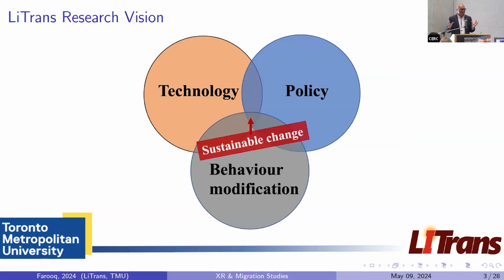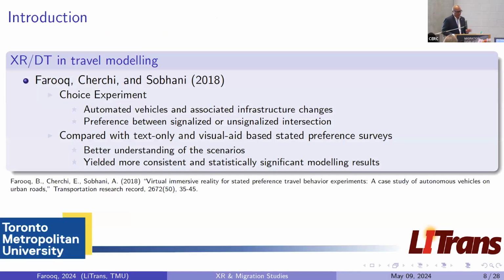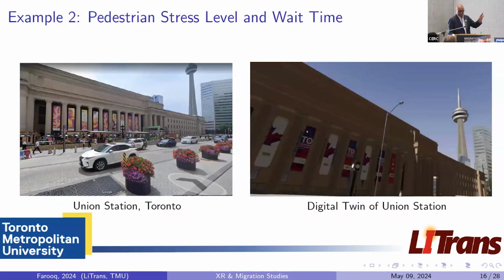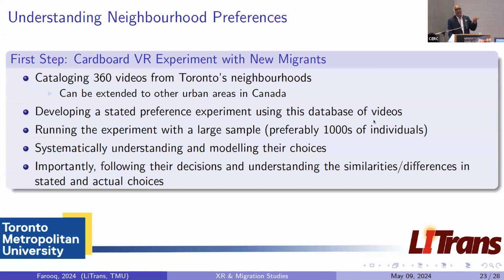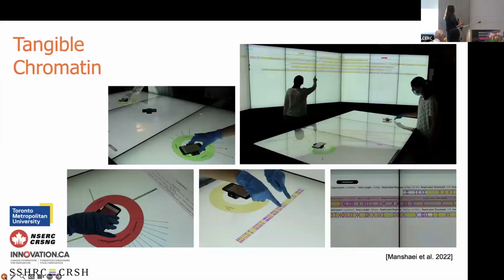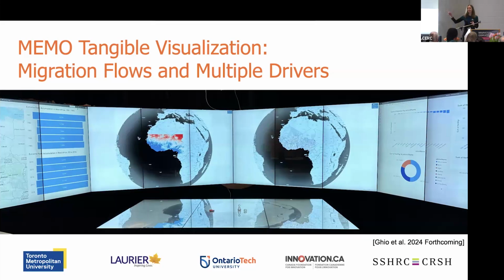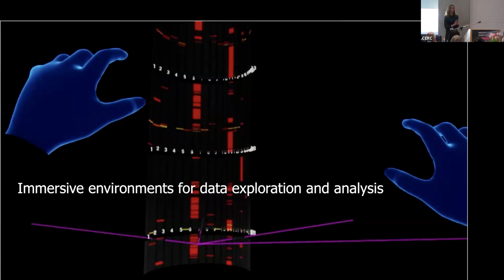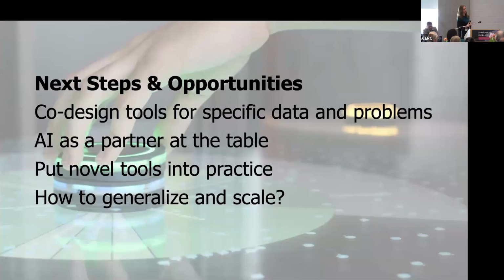Session 3 Lab innovations with Bilal Farooq and Ali Mazalek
Speakers: Presentations from Bilal Farooq and Ali Mazalek, Toronto Metropolitan University

eXtended Reality and Digital Twins in Migration Behaviour Studies: Lessons from Travel Demand Modelling
At the Laboratory of Innovations in Transportation (LiTrans), we have pioneered the use of eXtended Reality (XR) and Digital Twins (DT) to understand human travel behaviour when faced with novel and emerging future choices, e.g., automated vehicles. Building upon our experience in travel demand modelling, we will make a case that XR and DT have the potential to be very useful tools for systematically studying the behaviour, preferences, and decision-making processes of individual migrants. With the example demonstrations of neighbourhood and walking preferences, we will discuss the opportunities, challenges, and limitations associated with these novel tools.

Grasping Migration: How tangible and embodied media can support data-driven discovery
Tangible and embodied interaction approaches can offer powerful opportunities to re-think the way we engage with and construct knowledge in a data-driven world. TMU’s Synaesthetic Media Lab has been exploring the design and application of these techniques in diverse fields. This talk will highlight the lab’s ongoing research and prototype systems that support collaborative sensemaking around complex datasets, with a view toward how these approaches can be applied in migration research.